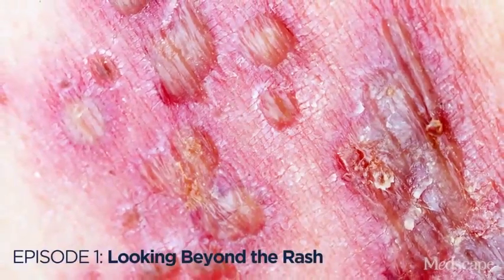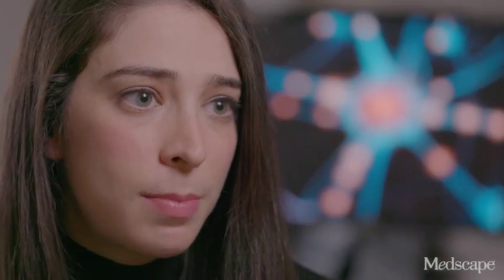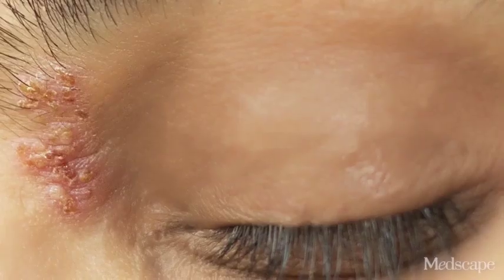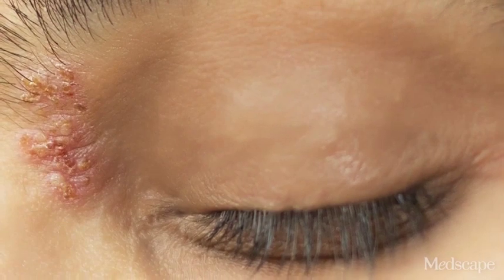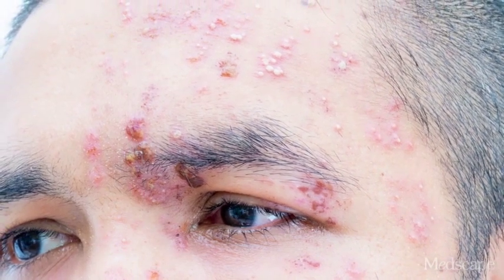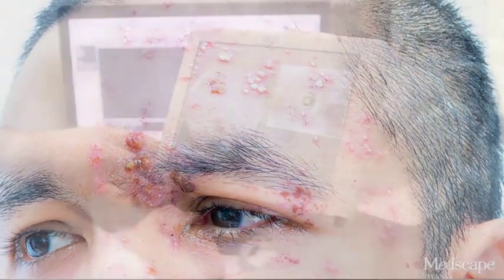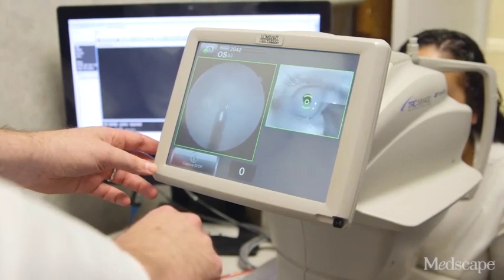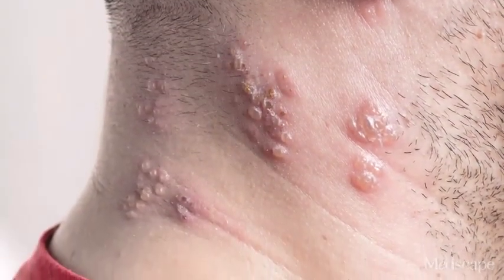Looking Beyond the Rash | Waiting to Pounce: When Varicella Returns | MedscapeTV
In many patients, a case of herpes zoster, or "shingles," can be cut and dry—a clear-cut diagnosis of a condition readily treated with antivirals and pain medications. But when the patient is immunocompromised or elderly, or the condition is misdiagnosed or medications ineffective, as in the case of herpes zoster ophthalmicus, a seemingly straightforward virus can turn complex. A team of NYU Langone Medical Center specialists from internal medicine, dermatology, and neurology delve into the unpredictable and confusing aspects of the growing incidence of herpes zoster, a diagnosis that affects a third of Americans during their lifetime—and for some, a cause of chronic physical and emotional sequelae.